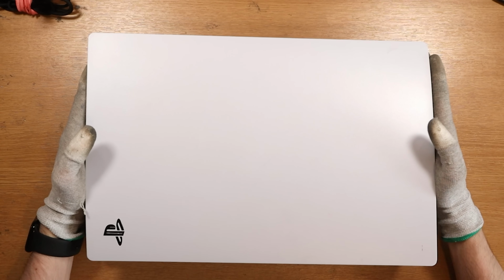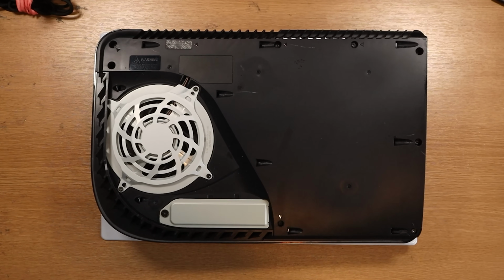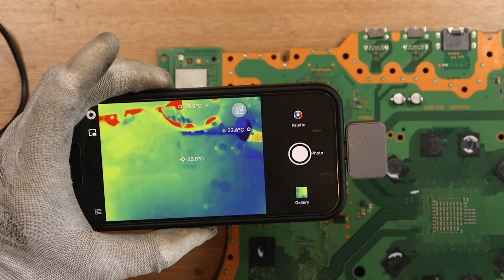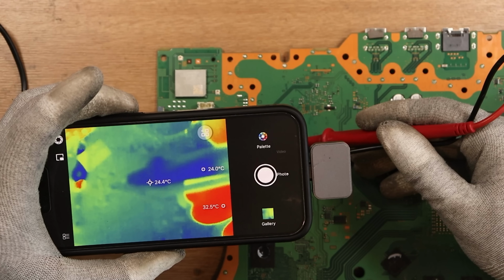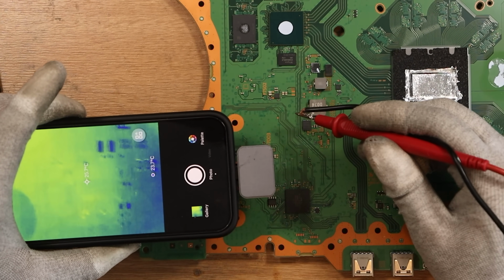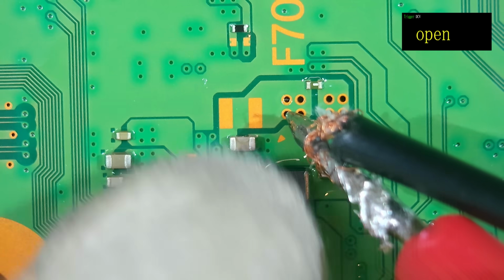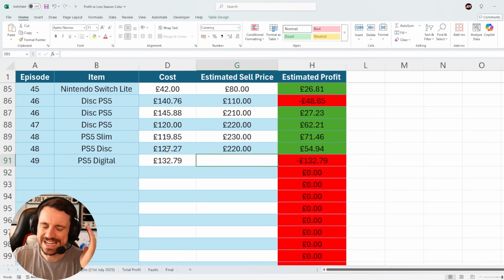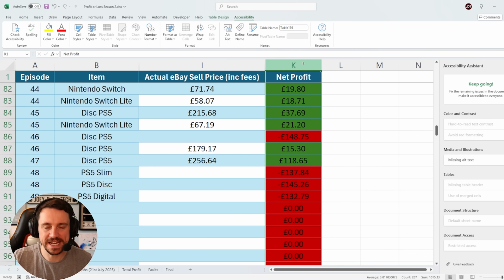Trying to Fix FAULTY Electronic Items for a Profit! S2:E49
Huge thankyou to PCBWay to sponsoring today's video - Sign up PCBWay produce reliable PCBs for customers with demanding needs. Get your quote in seconds, PCBs shipped in as fast as 1 day.

🎮 Sell Joey YOUR Faulty Device ➡️
📜 Submit YOUR Device for a Free Repair ➡️